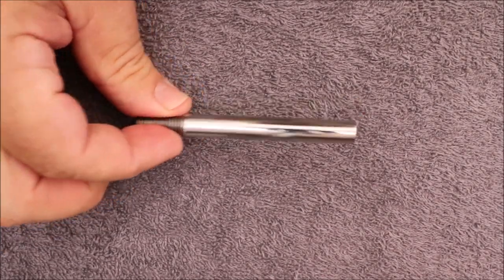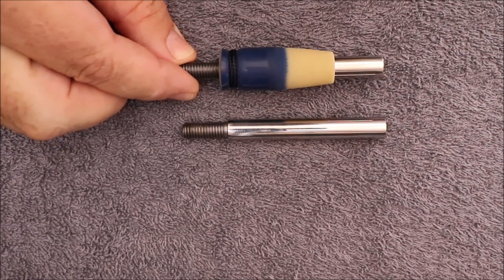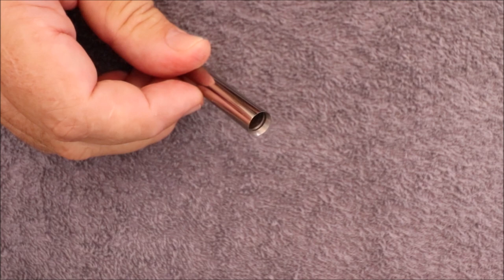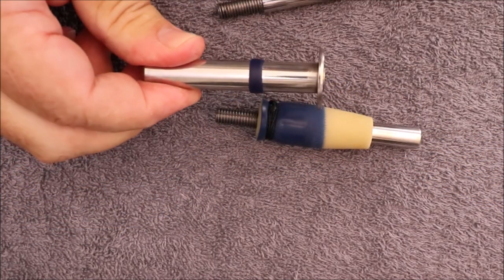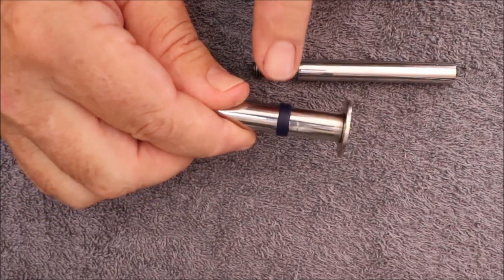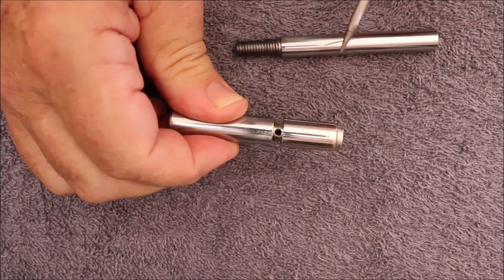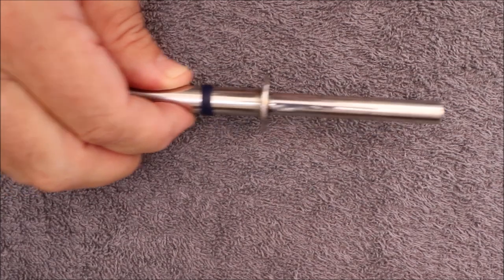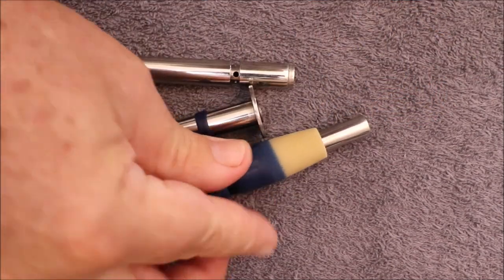Rob Allen | Biopsy Dart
How to extract biopsy samples from sharks and rays with the least amount of harm.